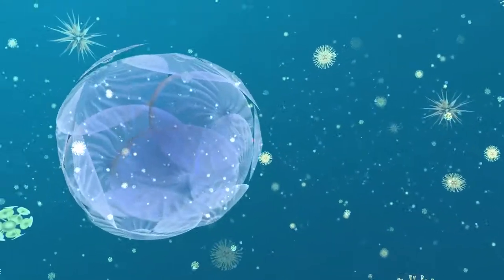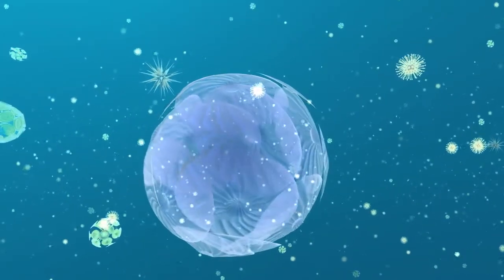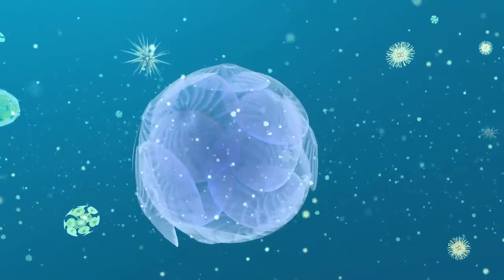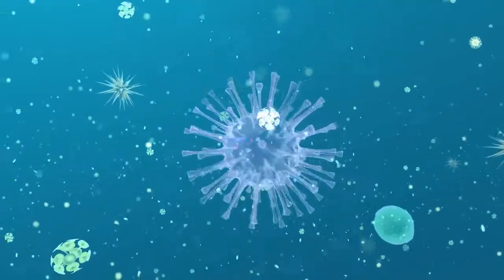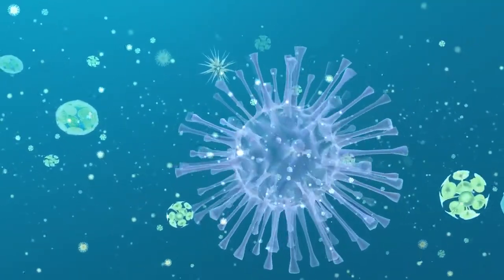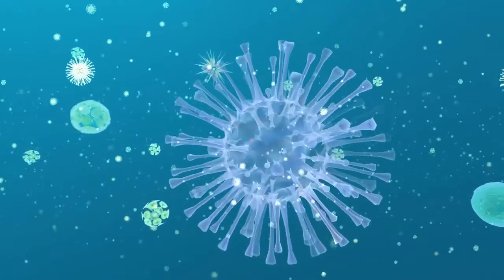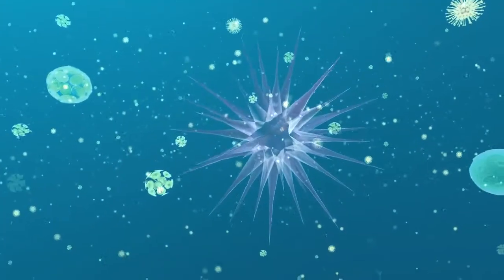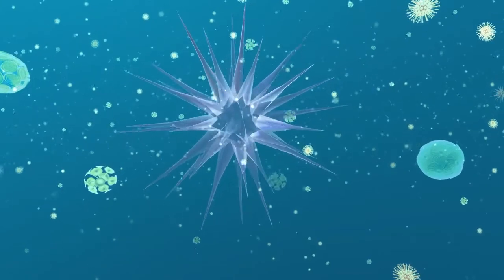Shrunk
'Shrunk' is a Virtual Reality interactive voyage to the microscopic dimension of planktonic life in the Sea. Created by Iona Scott with Unity for use on a GearVR Headset for the New Scientist VR Challenge.